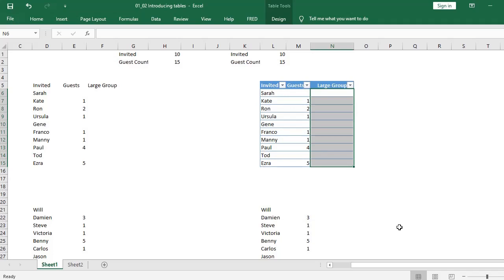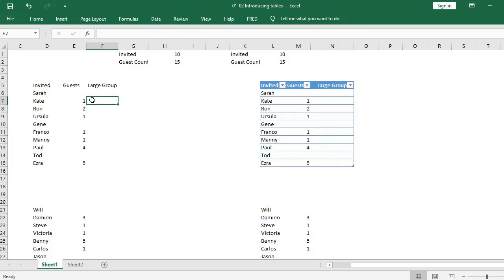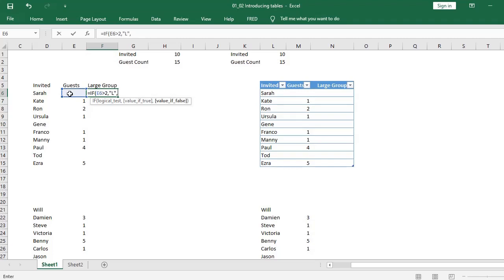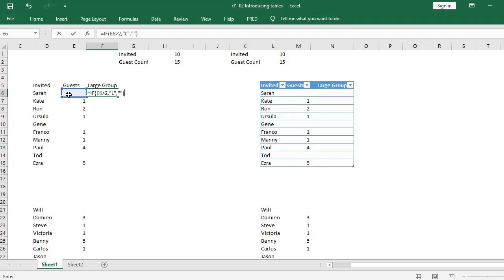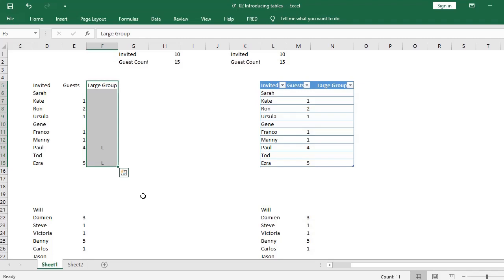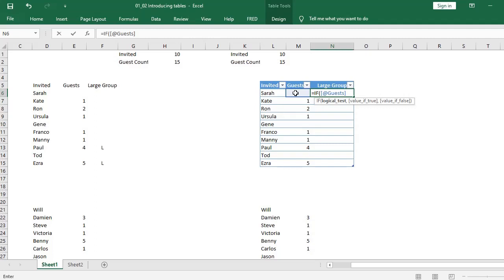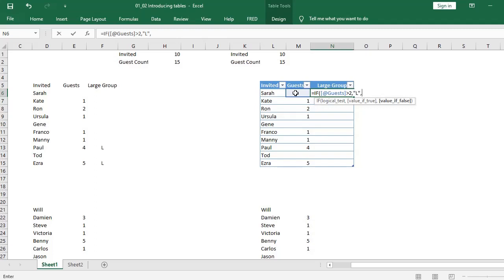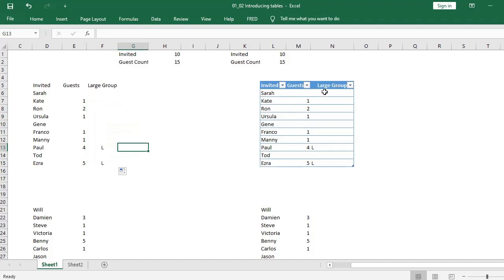If function in excel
making assumptions using if function for decision purpose